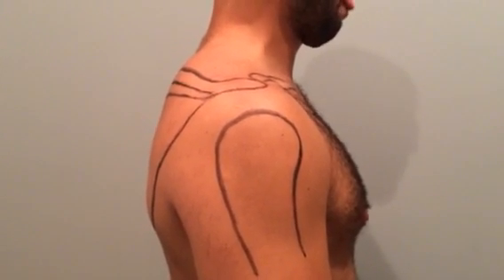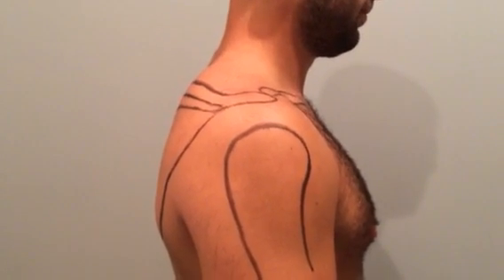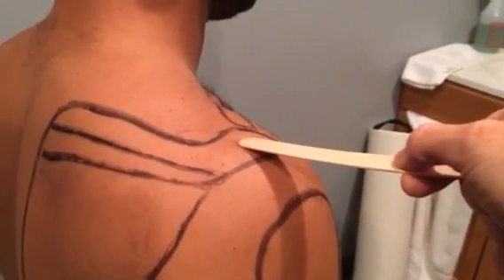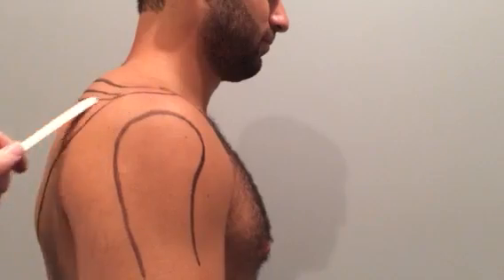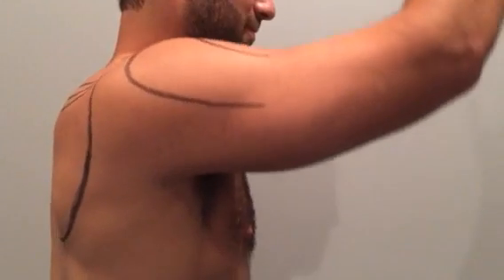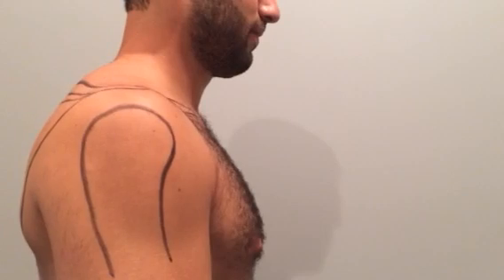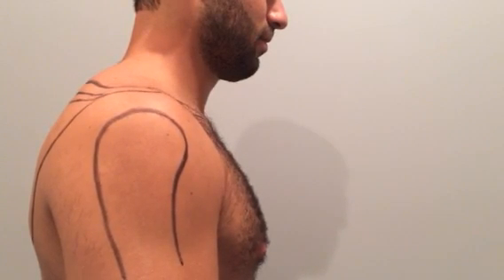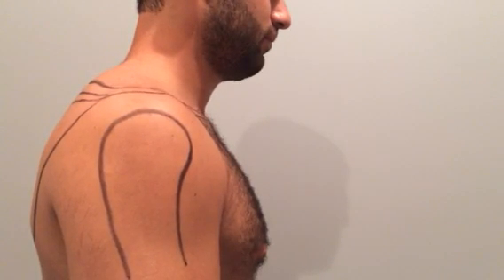Shoulder Impingement Syndrome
The anatomy of shoulder impingement syndrome.